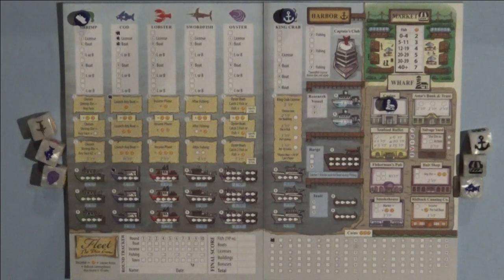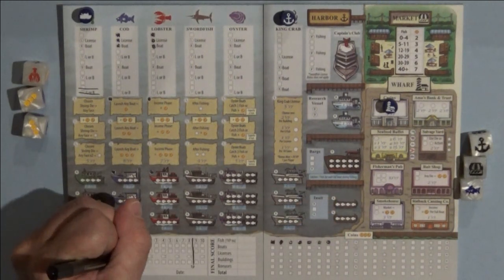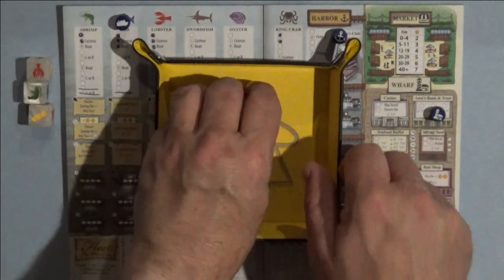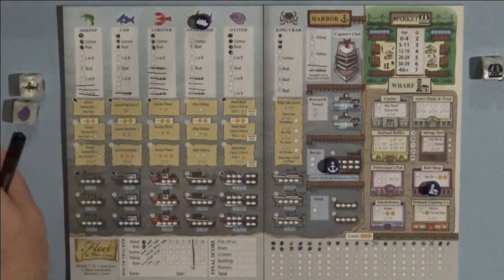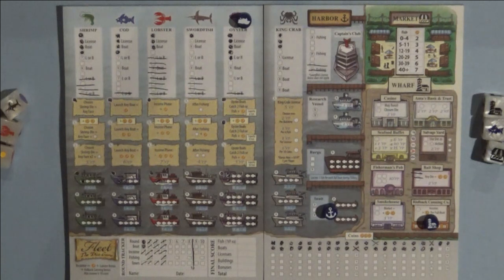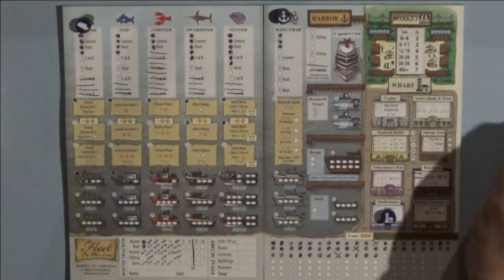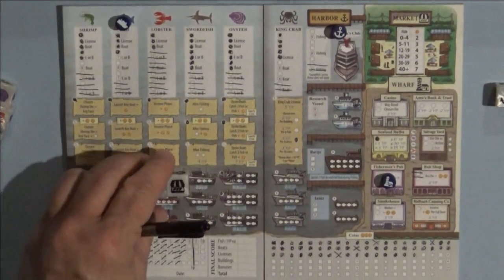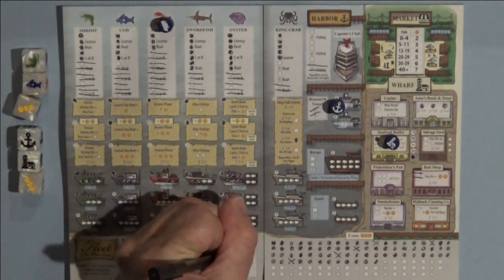Fleet the Dice Game Solo Playthrough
Hello gamers! Join me as we build our fishing fleet, fish the rough seas, visit the scenic Ridback Bay and collect our earnings in Fleet the Dice Game.